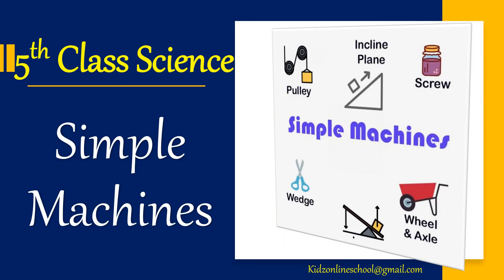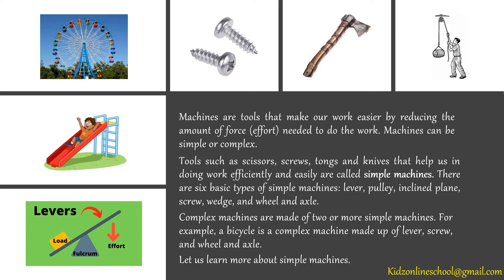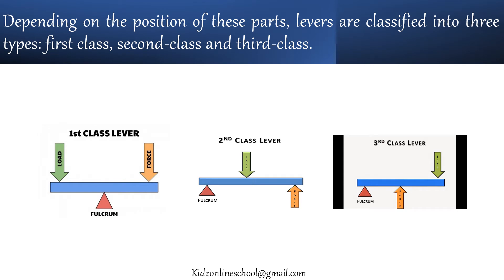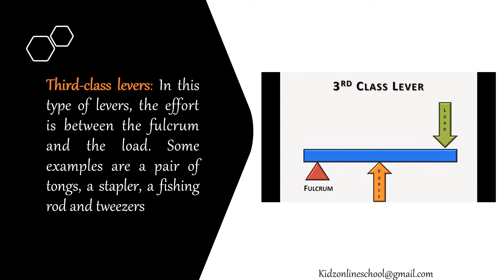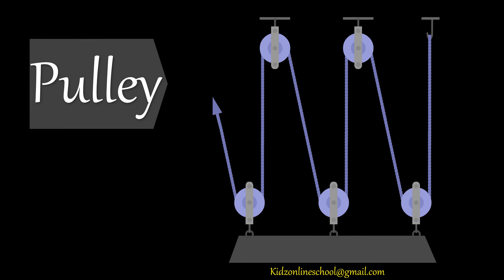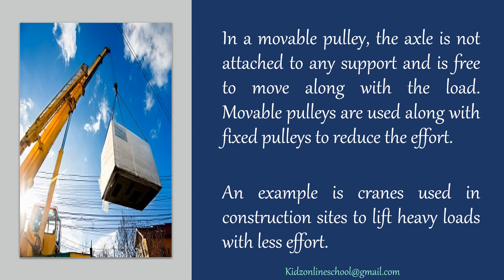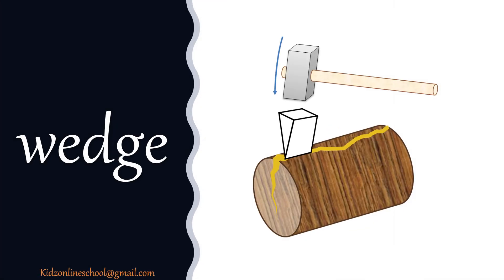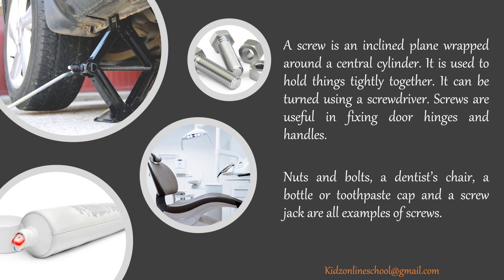Simple Machines || Force and energy || 5th Class - Science || Class 5 || Grade 5 || CBSE || NCERT